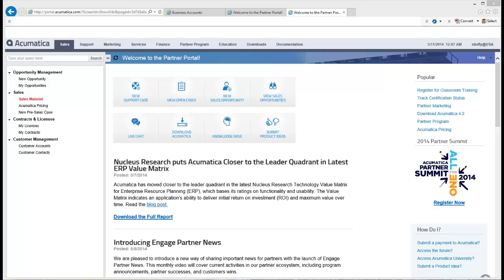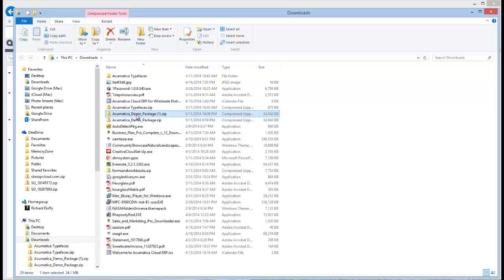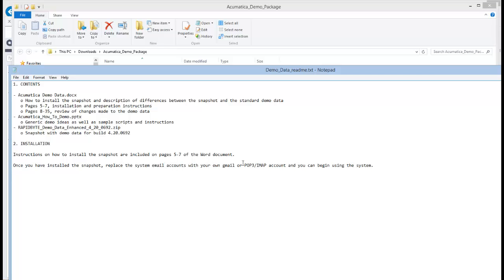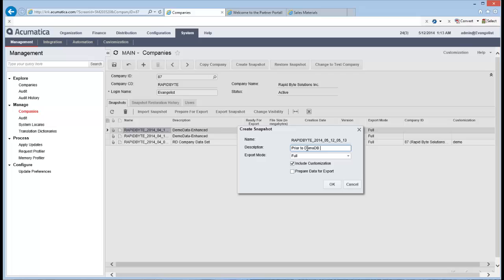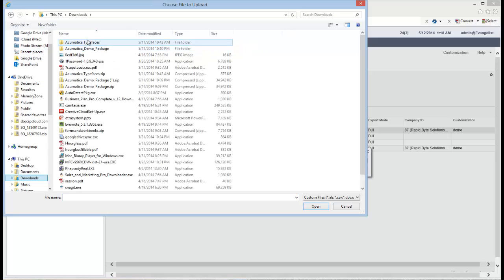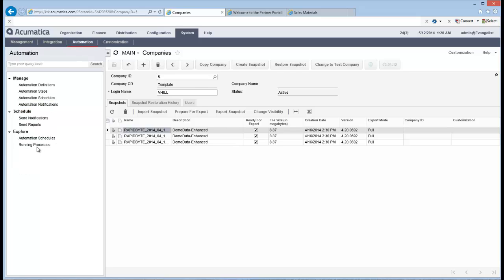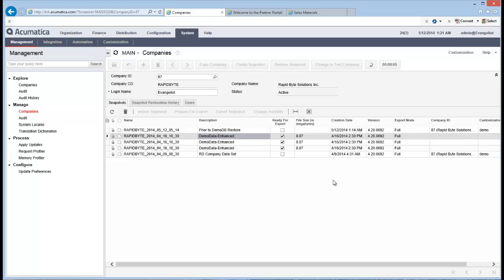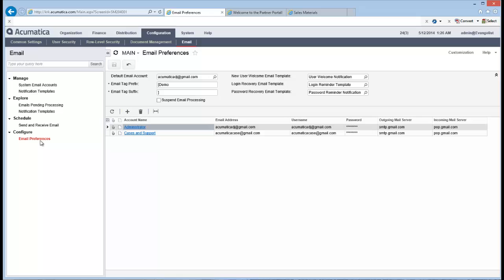Preparing Your Acumatica Demo Data from a Snapshot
In this session I will show you how to pull in an updated Demo Data set from the Acumatica Partner Portal